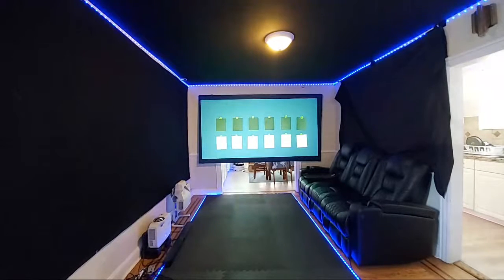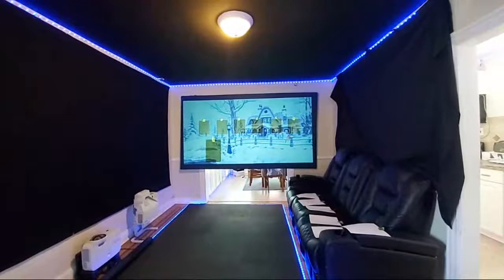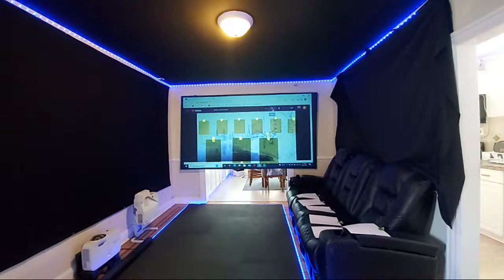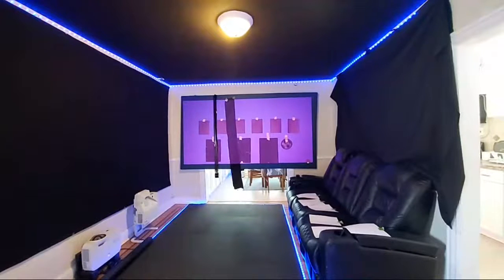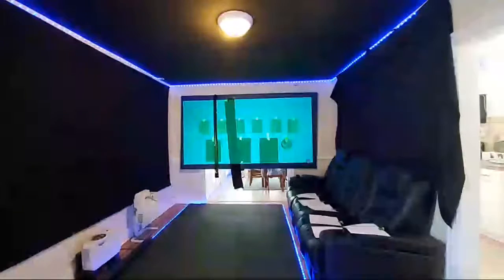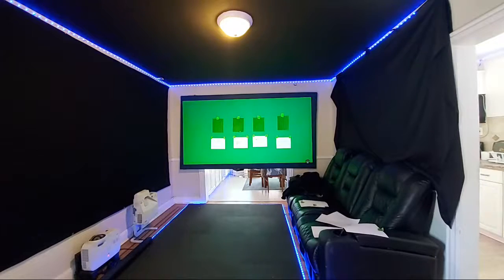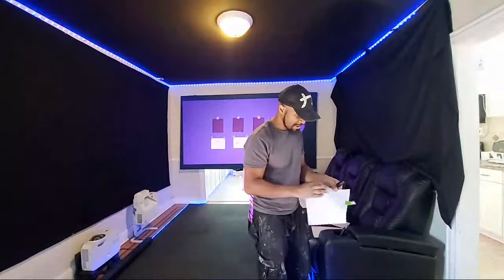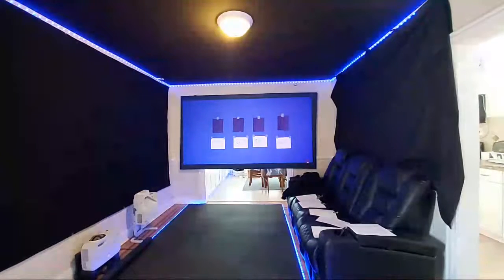Challenge Accept! ADV ALR IV-VIII Black Series complete cinema VS black paper!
Coming soon part of our IV-VIII Black Series Edition.